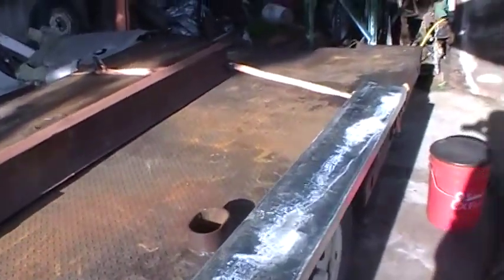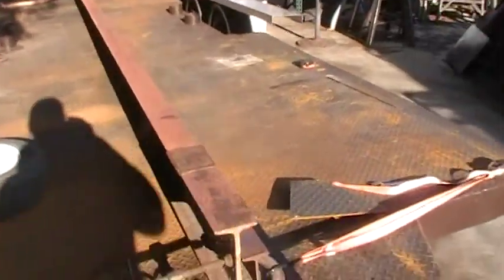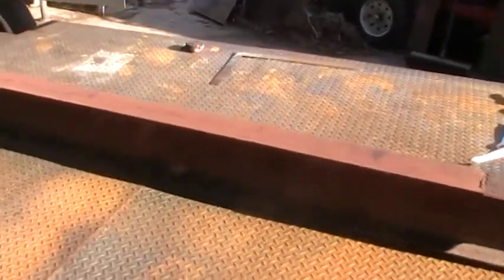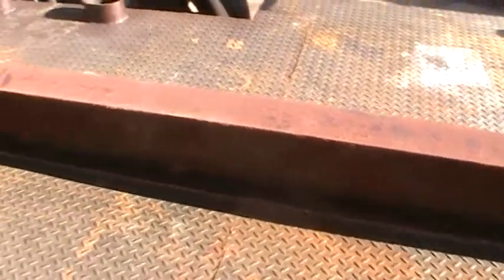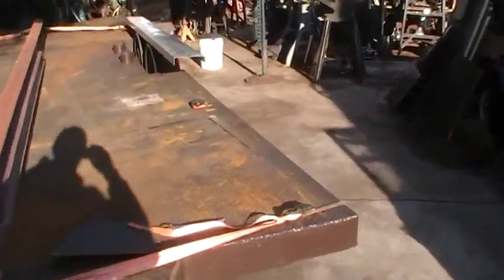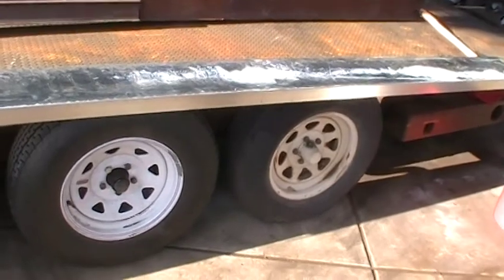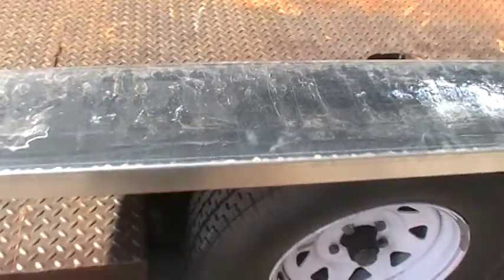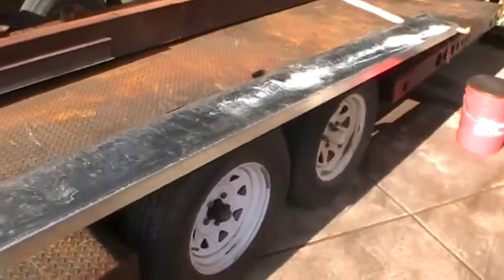How to build a potato chip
Took her out for a spin and bought her some more metal